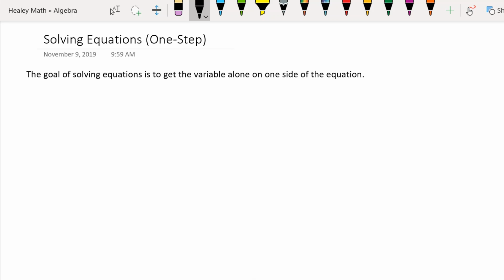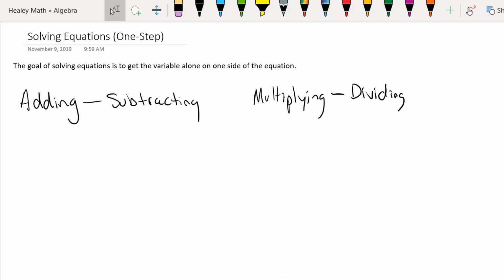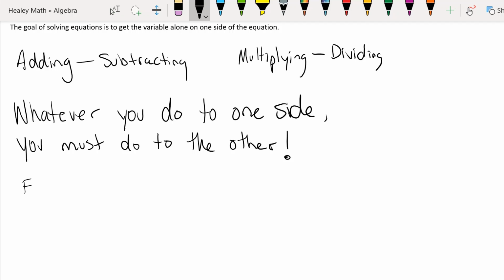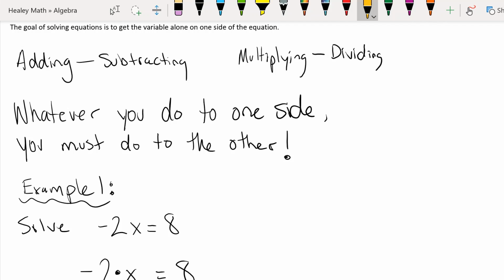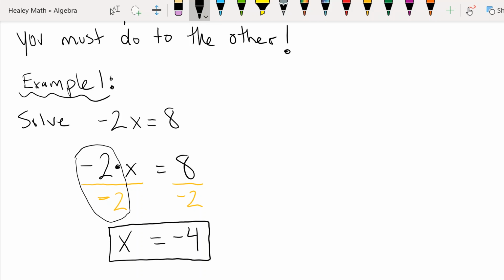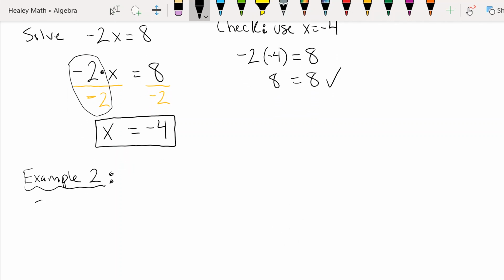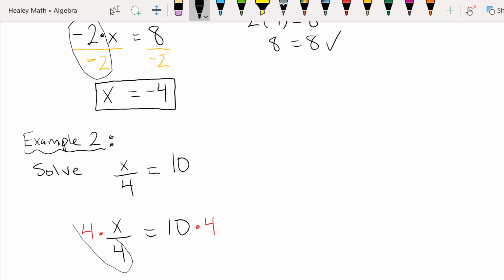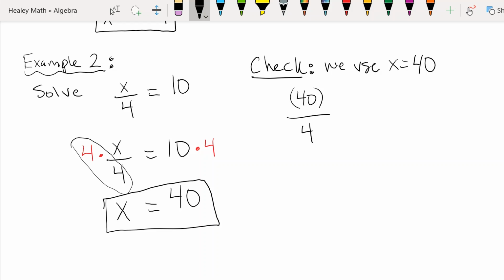Solving Equations (One-Step)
Algebra - Solving Equations (one-step) using reverse order of operations